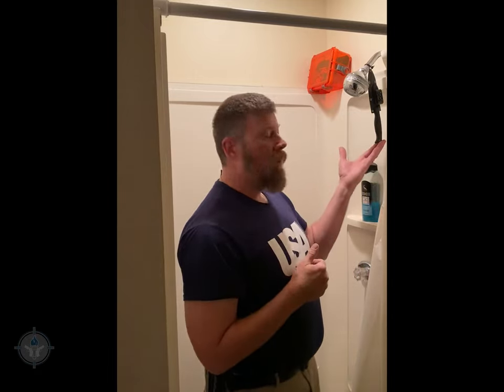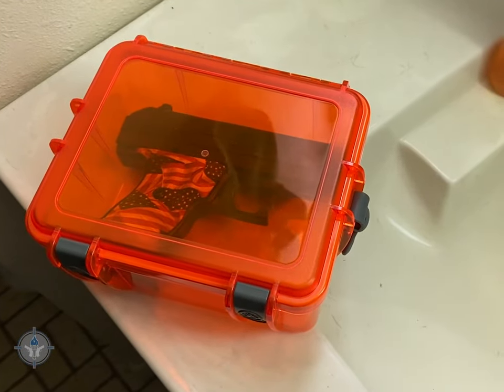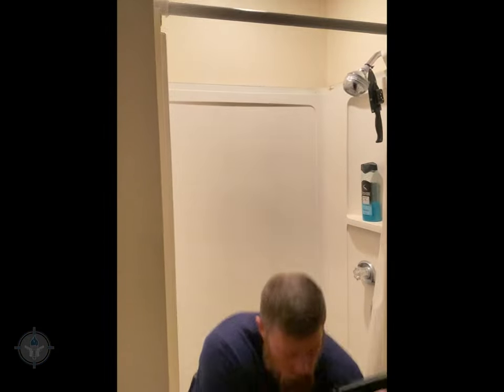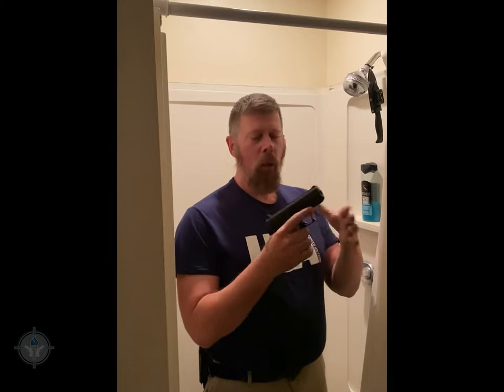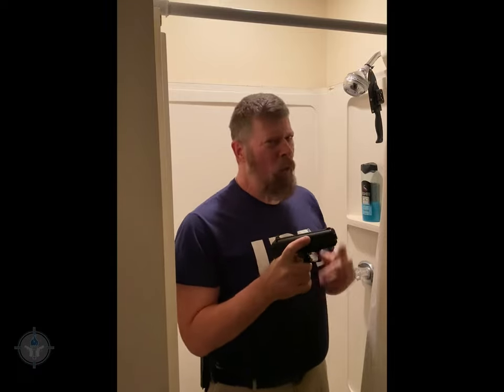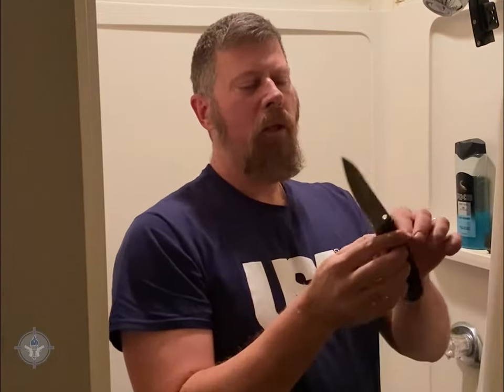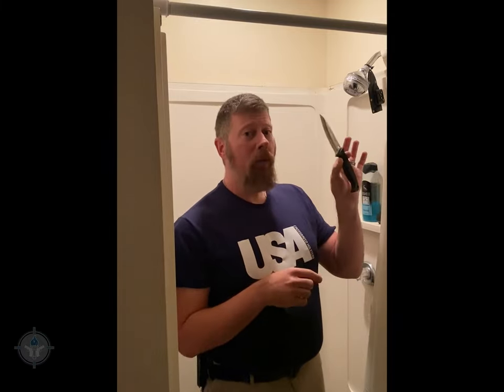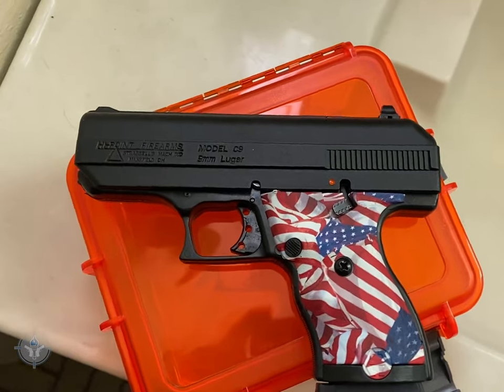Home Invasion and the Shower Gun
Home invasions happen far too often in the United States today. When we think that our home might be broken into, the common scenarios would be for the homeowner to be in their bedroom. Many of us plan our defense based upon being in our bedroom.

But, what if you are in the bathroom? Recently, more than one homeowner was either in their bathroom or retreated to their bathroom during a home invasion. What is in your bathroom that you can use as a weapon; a toilet brush, a plunger? We can do better. Professor Paul will discuss the shower knife as well as what might be the perfect shower gun.